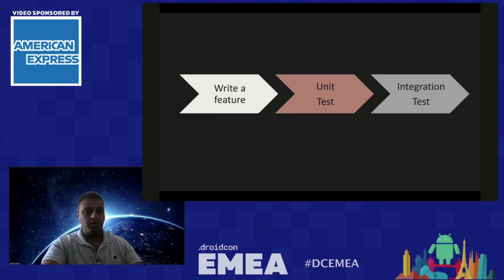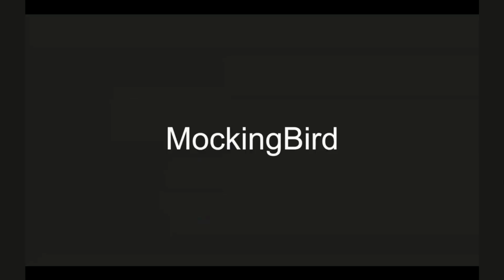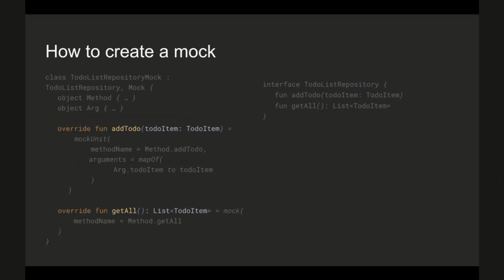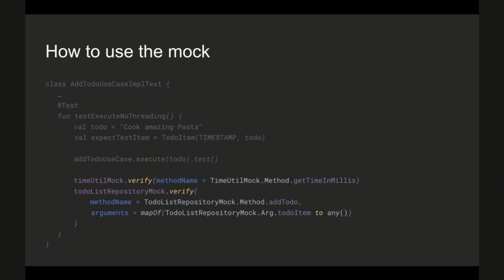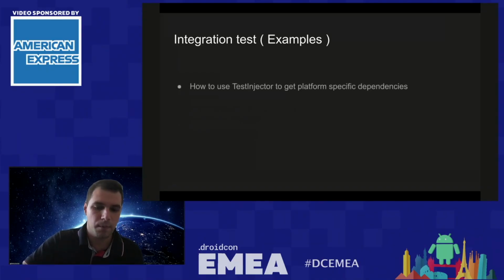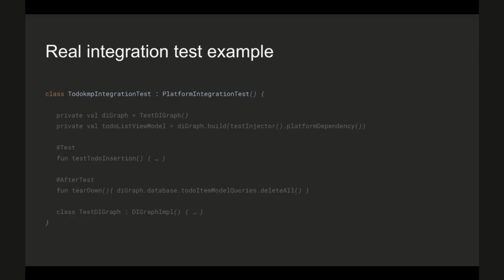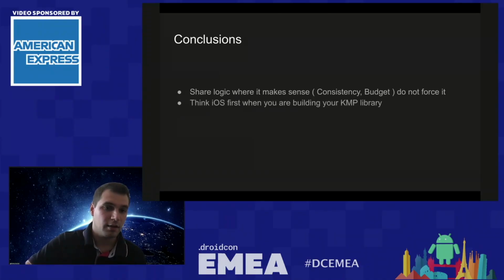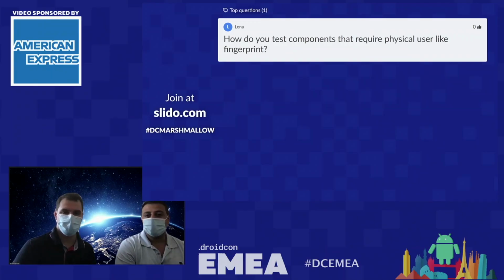Acing your tests with KMP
Speakers: Mina Eweida, Marco Signoretto

We are Marco Signoretto and Mina Eweida, Senior Android Engineers at Careem.
We are part of the platform team and one of our goals is to build and share as much business logic across Android/iOS using Kotlin Multiplatform (sometimes even JVM and JS) as possible thereby improving the stability of both the Android and iOS applications. We have been using Kotlin Multiplatform in production since 2 years ago and we are investing heavily in building reliable KMP code.
In this talk we will explain how to prepare your Kotlin Multiplatform feature ready for production.In particular we will focus on testing. We will discuss good strategies for structuring projects and maximizing testability for both platforms.
We will also introduce a library for Mocking that we built to enable us to test and mock objects in common and that will be open sourced by Careem and how we use this library to write Unit and Integration tests for Kotlin Multiplatform.
By the end of the talk, attendees will:
* be able to write tests that run on multiple platforms and mock dependencies
* be aware of testing issues with KMP
* be able to find mutability issues in iOS from common tests
* have a general overview on using KMP in production ready code
* have more trust on KMP reliability and how it can improve productivity